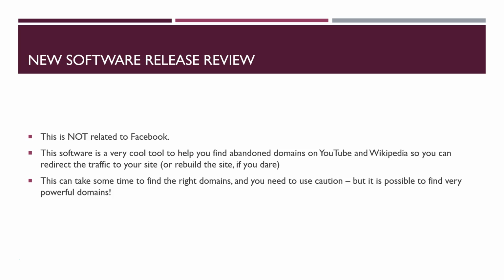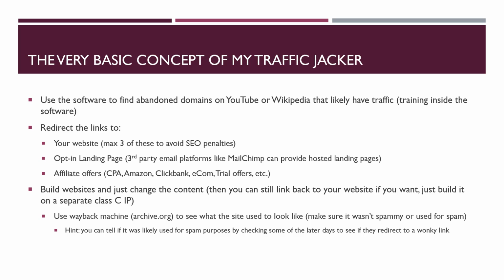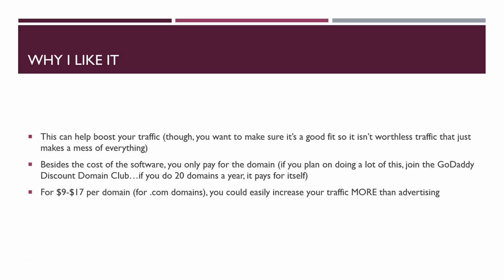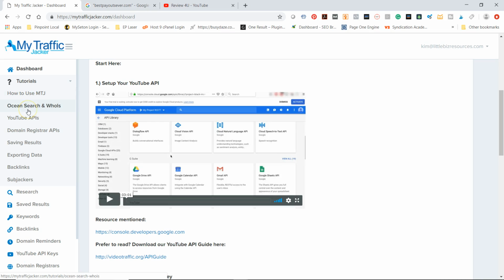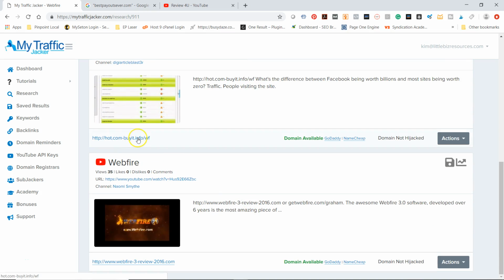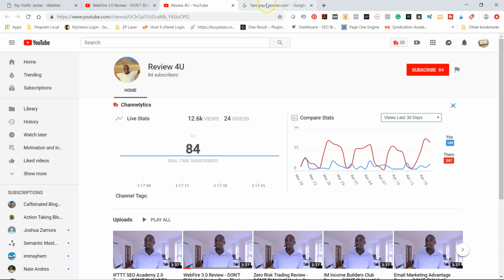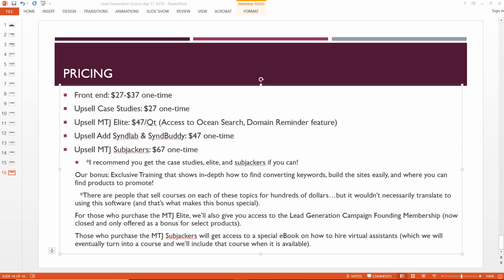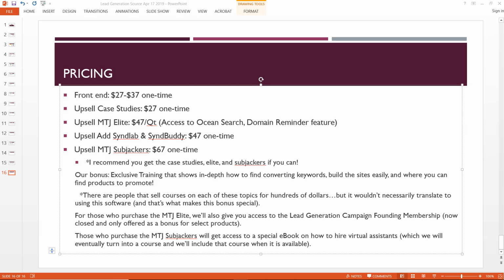My Traffic Jacker Review and Bonuses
See the review and updated videos when they are available